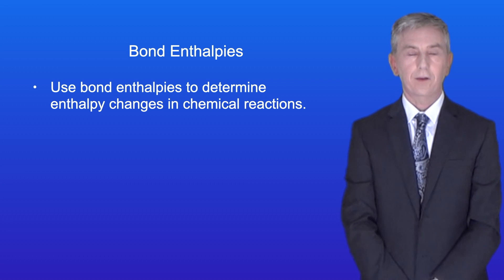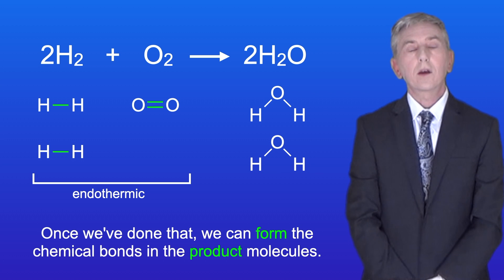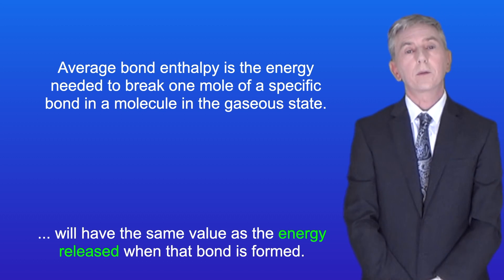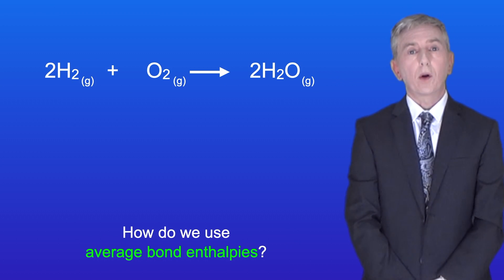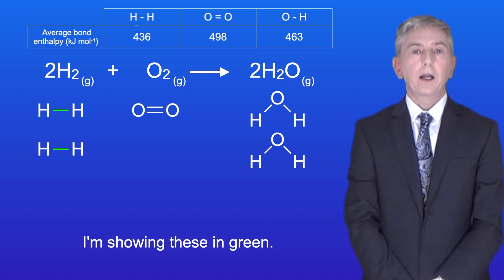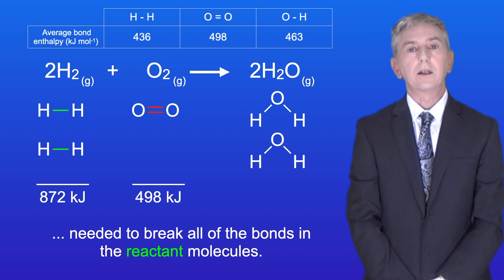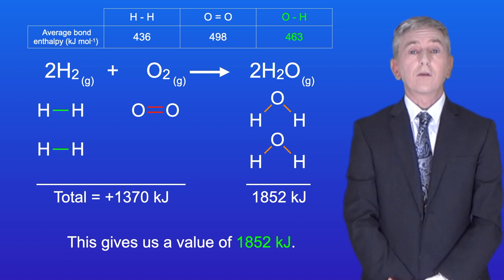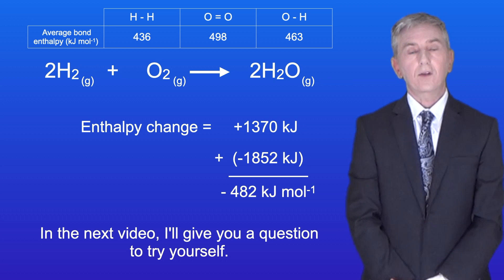A Level Chemistry Revision "Bond Enthalpies"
In this video, we look at average bond enthalpies. First I explain to you what is meant by bond enthalpy. I then discuss what is meant by average bond enthalpies and how we use them to determine the overall enthalpy change for a reaction. Finally, we look at why the final calculated enthalpy change is not the same as standard enthalpy change.